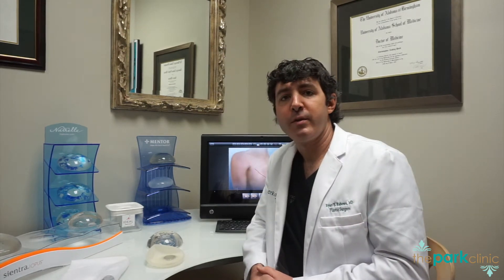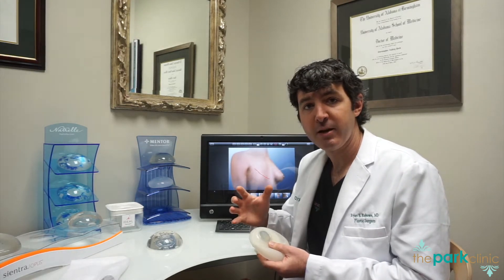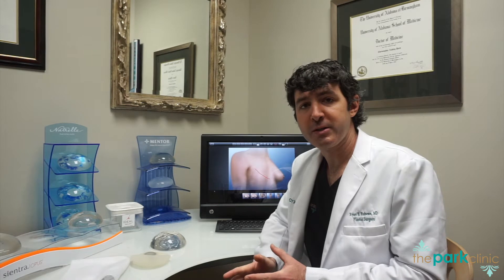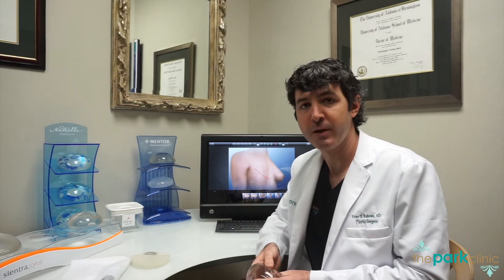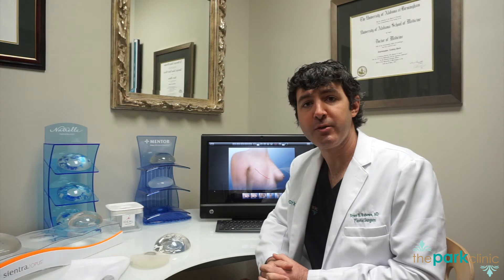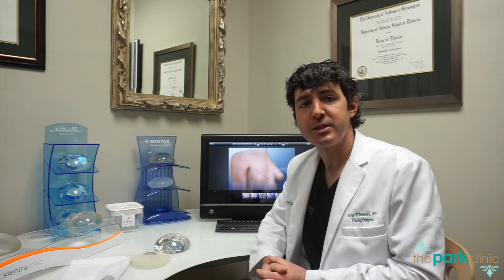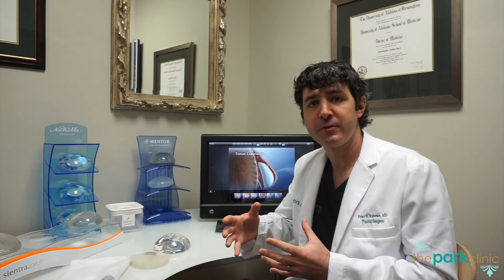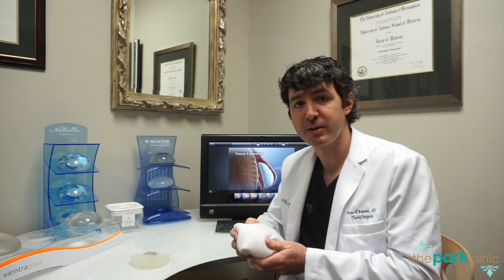Breast Cancer Reconstruction via Tissue Expanders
The Park Clinic for Plastic Surgery performs more breast cancer reconstruction than anyone on the Alabama Gulf Coast. Many of the cases involve the use of a tissue expander. You may have heard the term before, but what is its role in breast cancer reconstruction?

After your mastectomy (surgery to remove your breast), you’ll have a breast reconstruction surgery using a tissue expander. A tissue expander is an empty breast implant that your surgeon will fill with normal saline over about 6 to 8 weeks until it reaches the breast size that you and your surgeon decided on.

There are 2 ways to do this type of reconstruction:

Sub-muscular placement: This is when your surgeon makes a pocket under your large pectoralis muscle in your chest and places a tissue expander in that space.
Your skin is very weak and fragile after your mastectomy, but your muscle is a barrier between your skin and tissue expander. If your tissue expander is placed under the muscle, it will be filled with normal saline.

Pre-pectoral placement: This is when your surgeon places the expander over your large pectoralis muscle.
After a mastectomy, your skin is very weak and fragile. It’s important to help take pressure off the skin when your skin is first healing after your mastectomy. If your tissue expander is placed over the muscle, it will be filled with air which is less dense than normal saline.

If the tissue expander is placed over your muscle, your surgeon will also place a mesh around the expander. This is called acellular dermal matrix. The mesh will help support the expander while your skin is healing. About 2 weeks after your surgery, the air that the tissue expander is filled with will be changed to normal saline.

Your surgeon will discuss the placement of the expander with you at your pre-surgical consultation. The usual hospital stay for breast reconstruction is less than 24 hours (1 day).

About 4 to 8 weeks after the tissue expansion is finished, you’ll have a second surgery using the same incisions (surgical cuts) to remove the tissue expander and insert the permanent breast implant that you choose with your plastic surgeon.

You’ll go home the same day of surgery. If you’re getting chemotherapy or radiation therapy, you’ll need to wait until after your treatment to place the permanent implant.